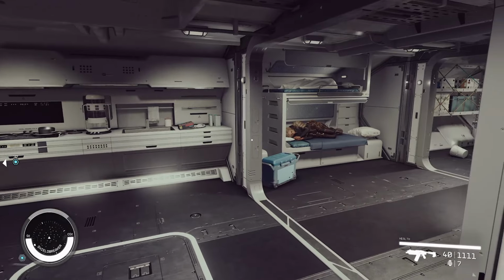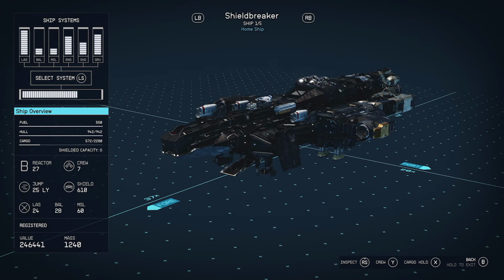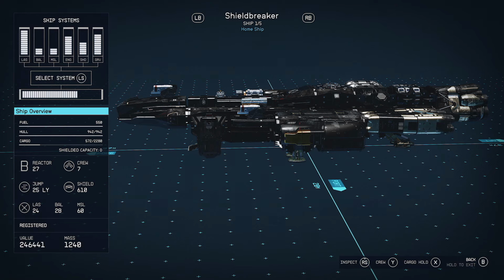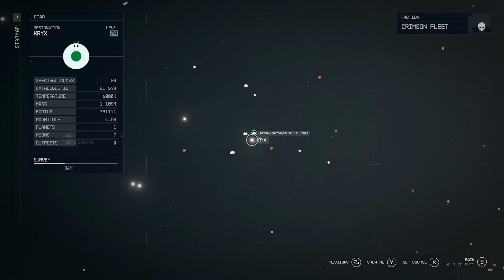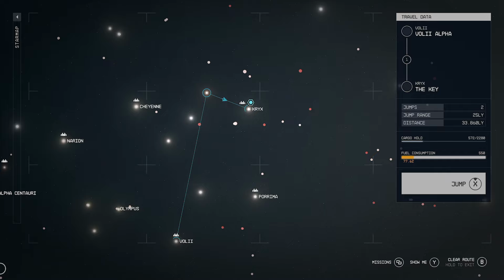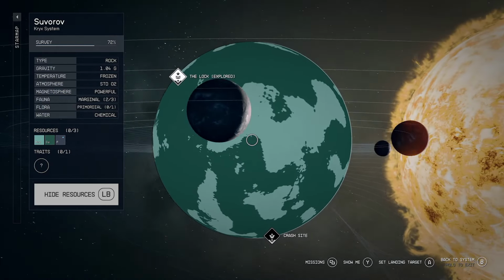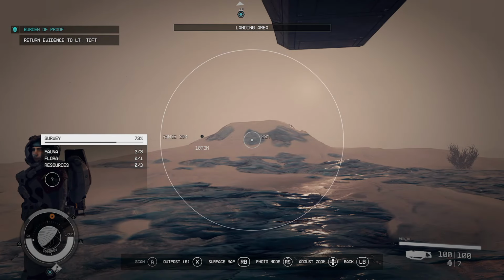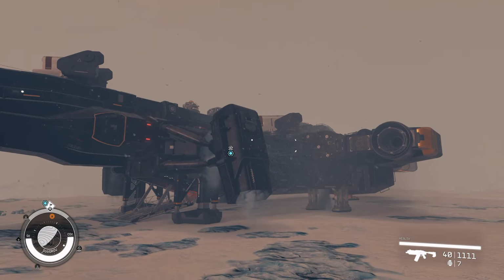Space Flight In Starfield Is AWESOME!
Renfail talks about his love of space flight and exploration in Starfield, with a tour of his Shieldbreaker ship and a jaunt across the solar system. Follow along with Renfail's second playthrough of Starfield

Socials!